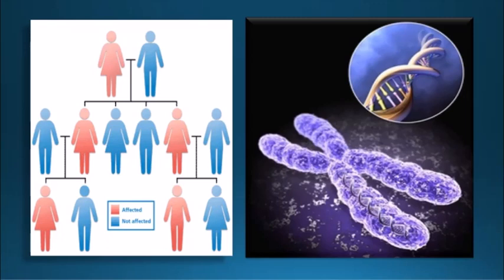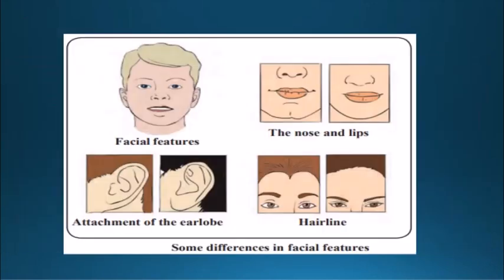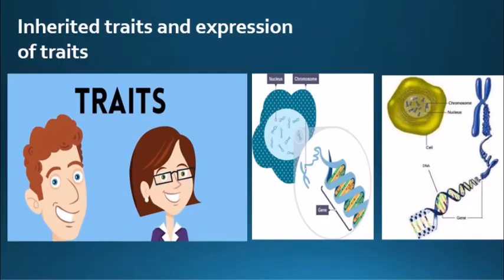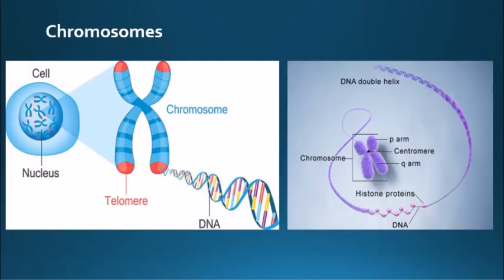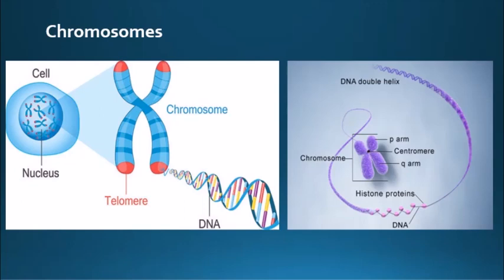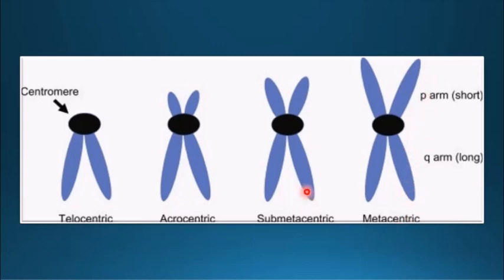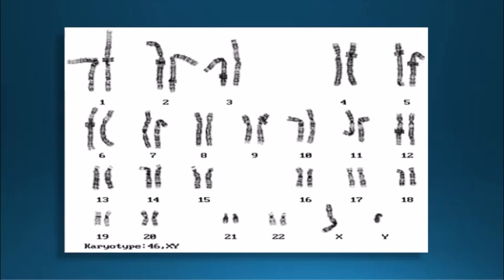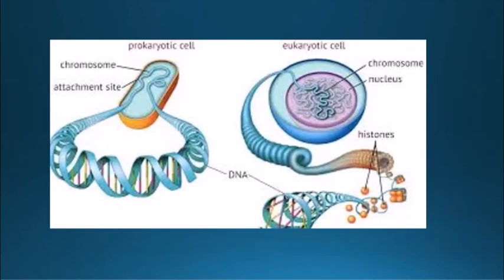Std IX (Class 9) / Maharashtra Board / Science / Heredity and Variation – Part 1